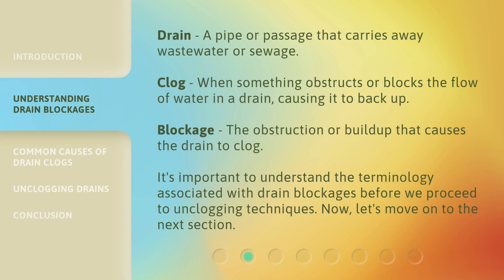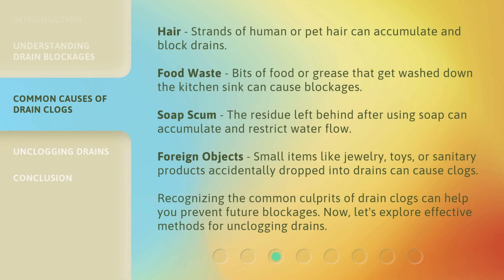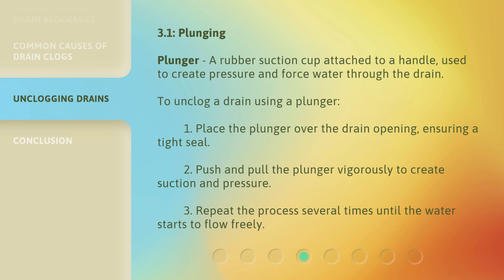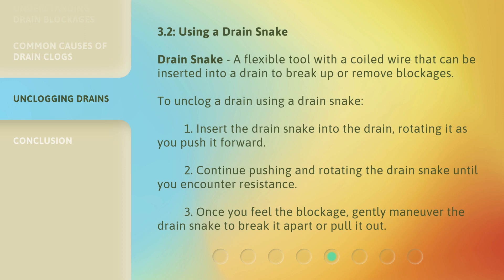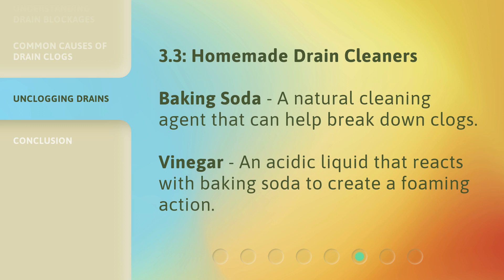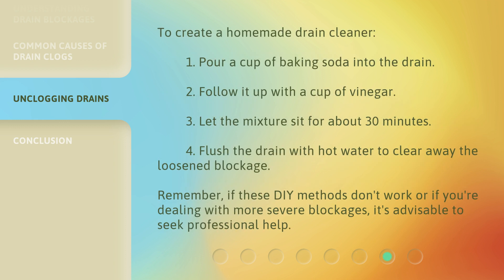Unclogging Drains: An Essential Household Chores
Unclogging Drains: Essential English Vocabulary and Techniques • Learn the essential English vocabulary and techniques for unclogging household drains in this informative video. From understanding drain blockages to common causes of clogs, this video covers it all. Discover effective methods for unclogging drains, including plunging, and save time and money on costly repairs.

00:00 • Introduction - Unclogging Drains: An Essential Household Chores
00:35 • Understanding Drain Blockages
01:07 • Common Causes of Drain Clogs
01:50 • Unclogging Drains